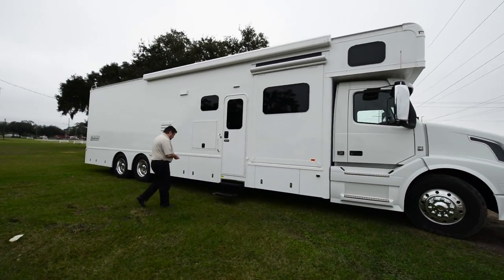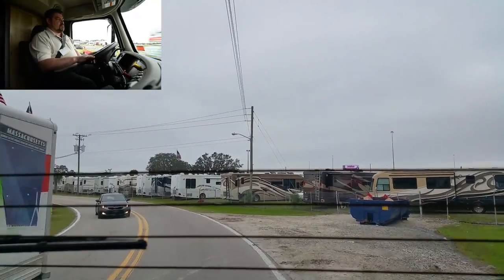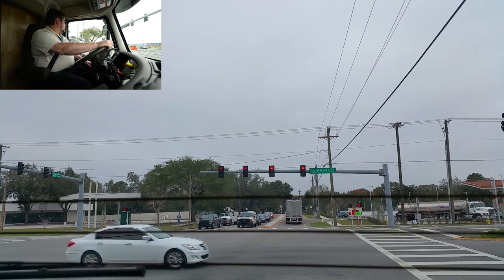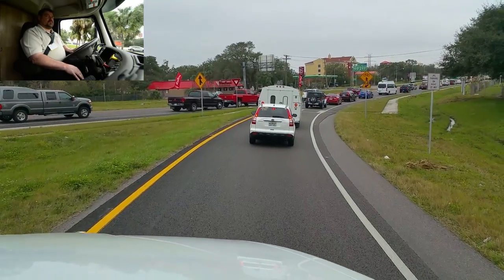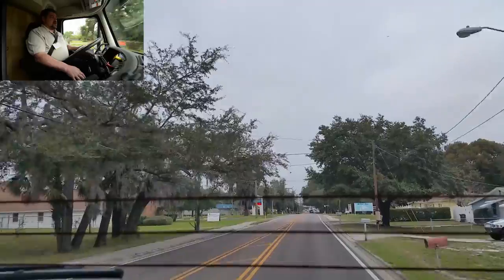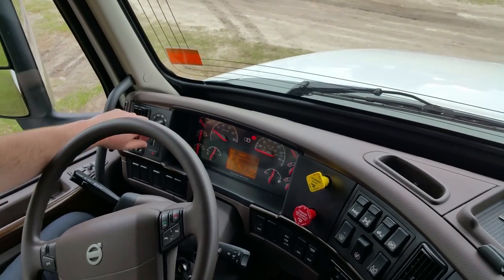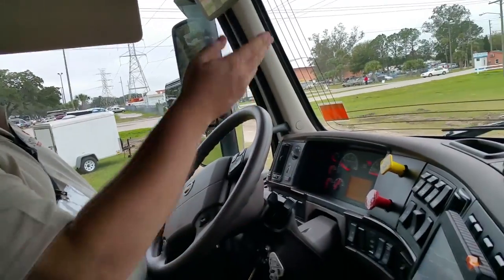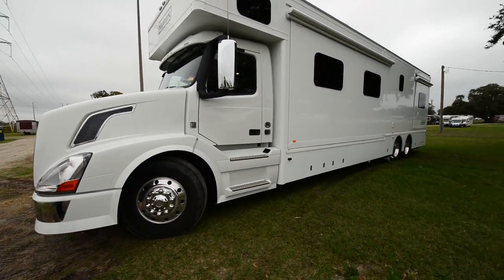Haulmark Motorhome 4503 Super C Full Test Drive ~ The Safest RV On The Road!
When Jeff asked us if we wanted to take a test drive in this awesome RV I jumped on the opportunity! I thought I would be shaken up if I had to drive one of these but it didnt seem too bad!

Music

Author- D-Why
Title- 2000 Miles Away

"A Picture of Hell" "A Morning Light" "When You Come Down" "Let you go" "Make The Devil Proud" "Steady Love" from the debut EP, Morning Light.

"Never Woke Up" By  Matt Gallagher